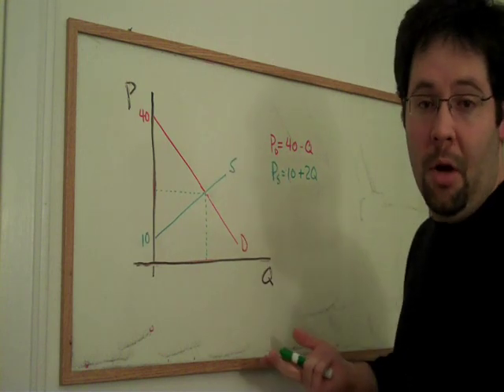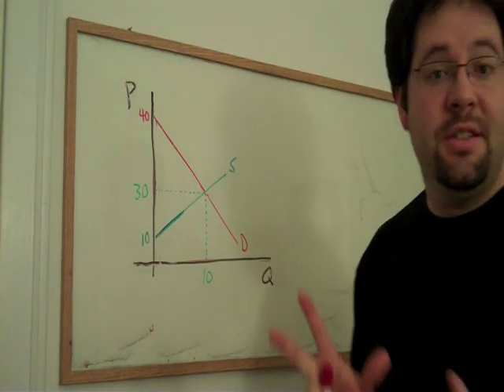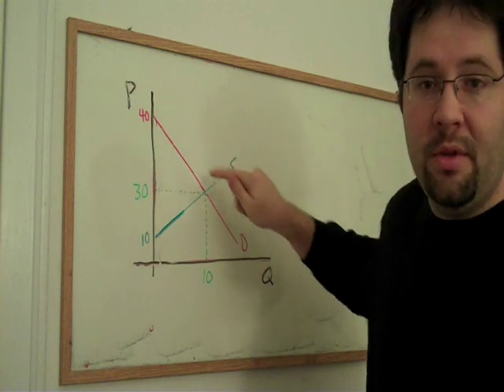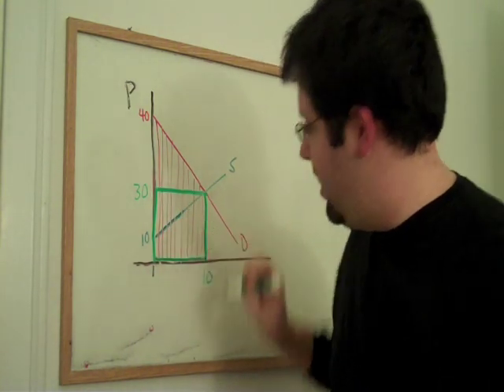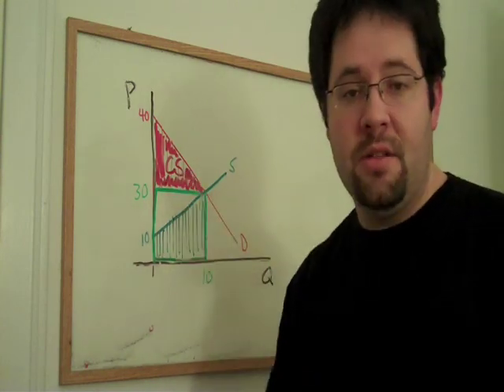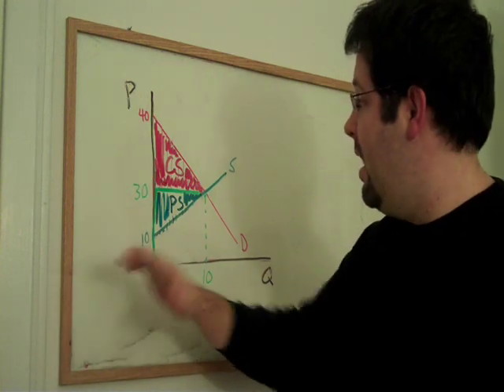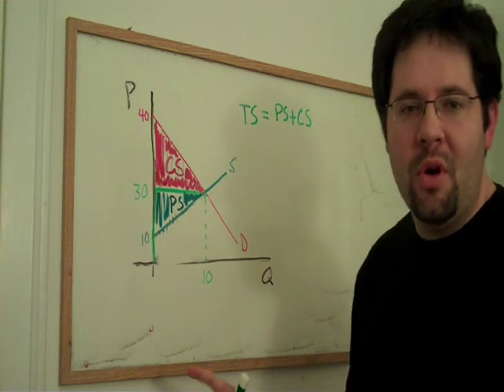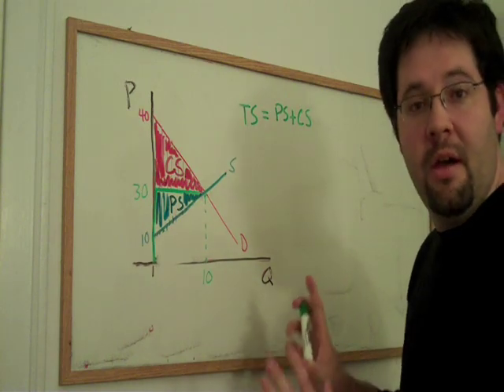26. Consumer Surplus and Producer Surplus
This video introduces consumer and producer surplus.  Along the way, I demonstrate how to solve for equilibrium price and quantity, given inverse demand and supply functions.